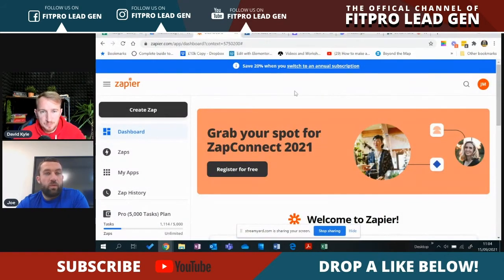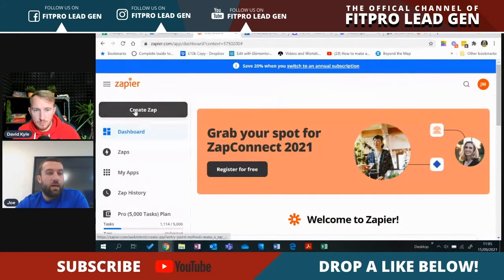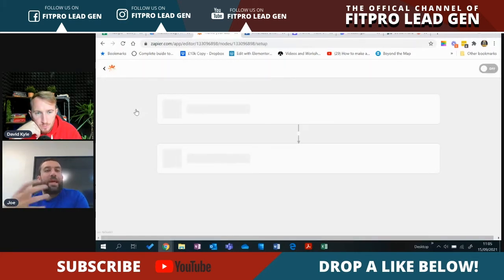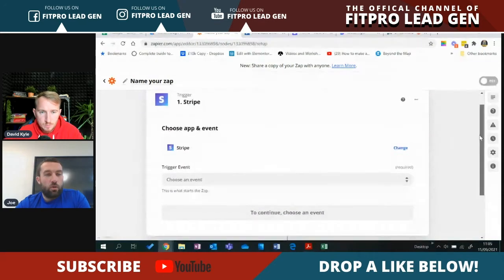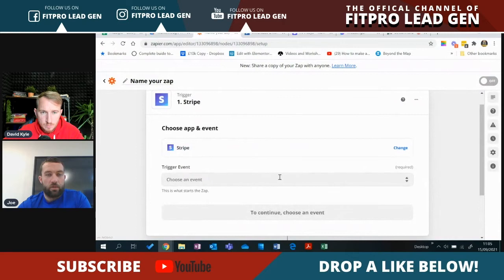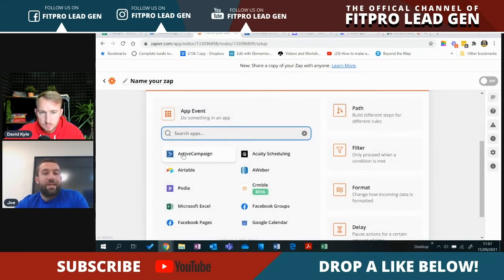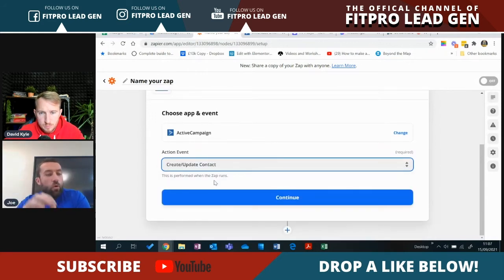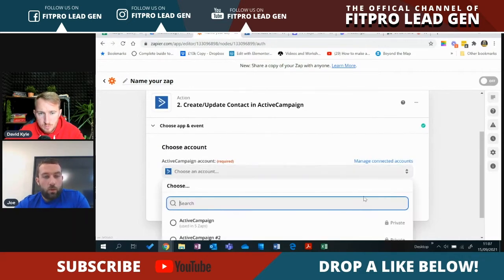Guest Interview: Joe McNee on Automating Your Client Onboarding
This week is all about automations and systems

And today, Joe McNee is coming in to share how he sets up a client onboarding system

In fact Joe is showing us how to do this step by step

So, grab a notepad and make sure you are watching along ✍️

David :)